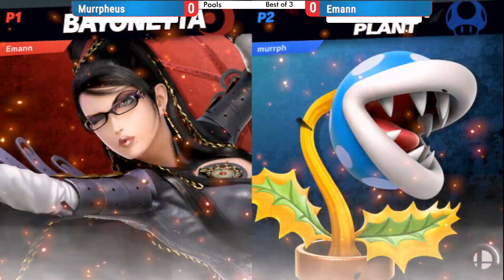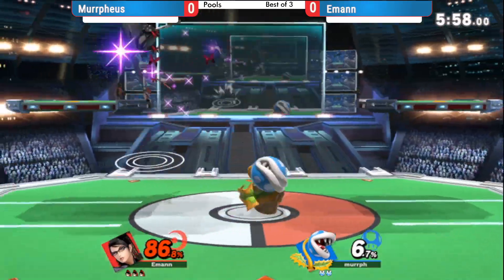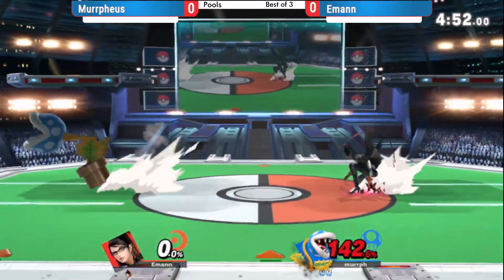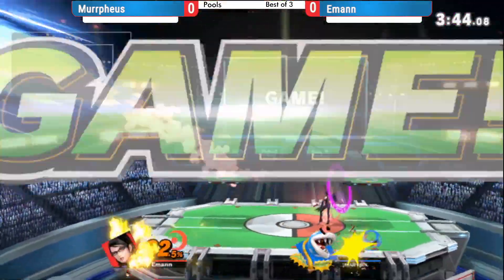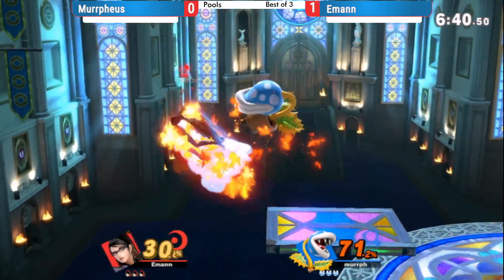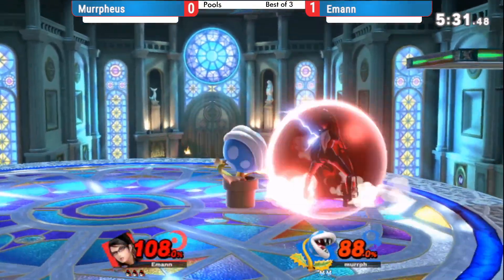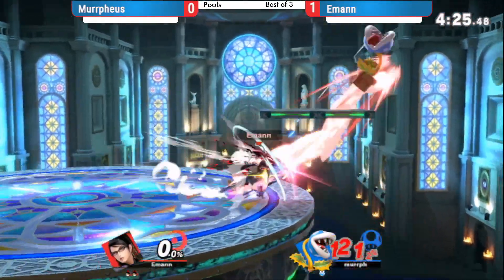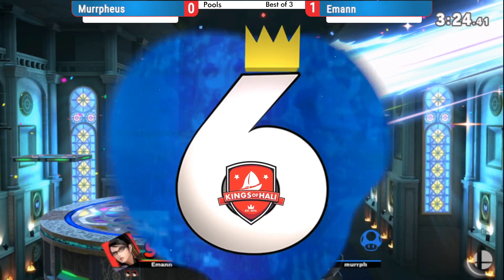Emann (Bayonetta) vs Murrpheus (Piranha Plant) - Kings of Hali 6 22-24/09/2023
Kings of Hali 6 22-24/09/2023